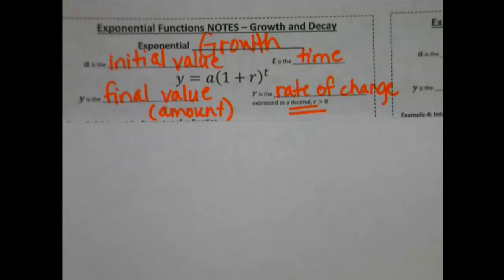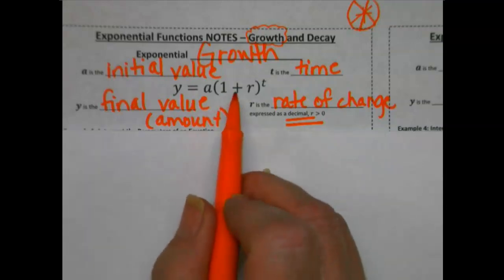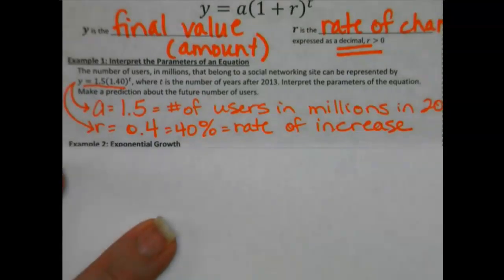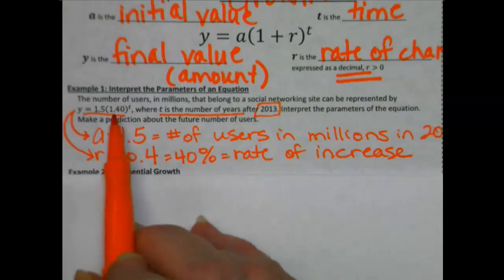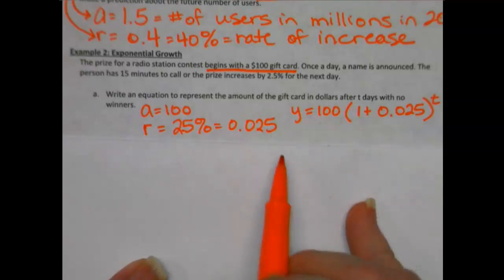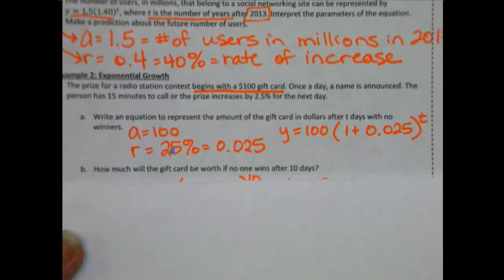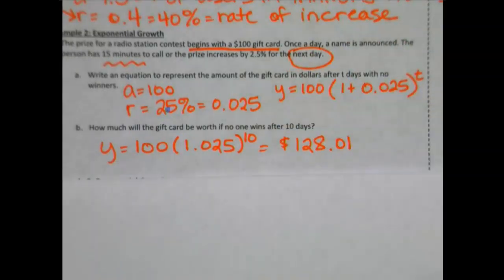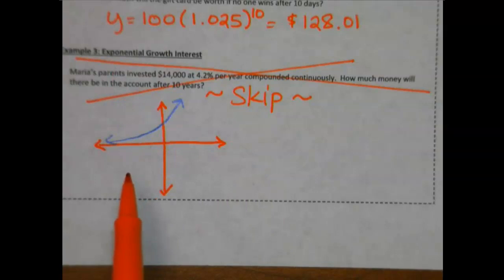ALG I: Exponential Growth